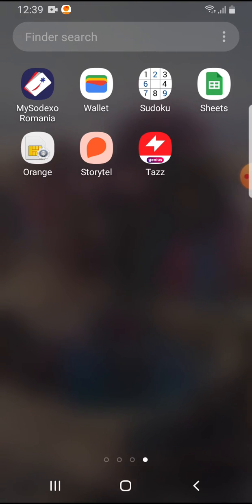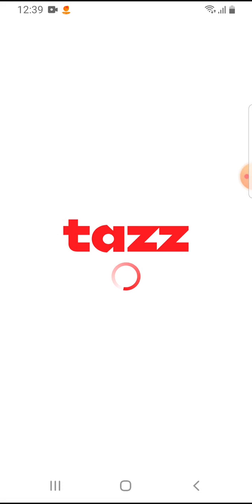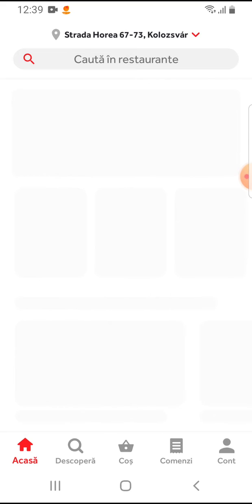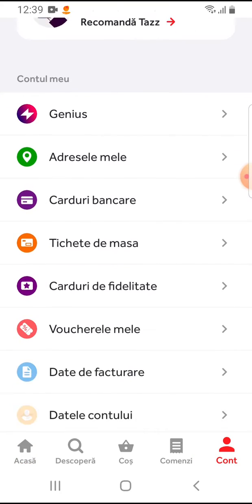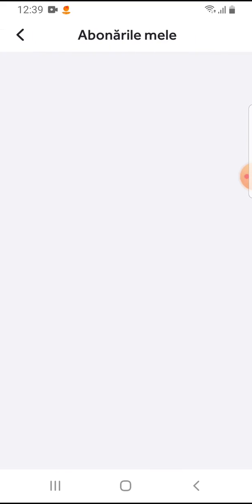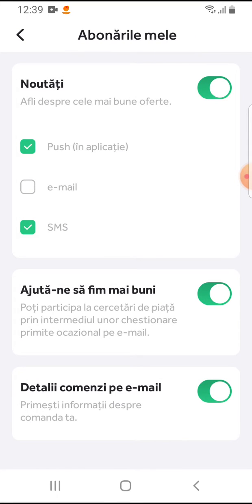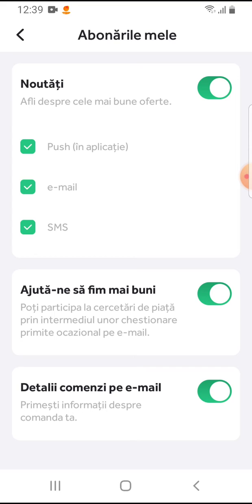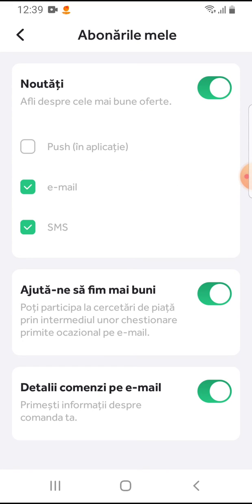How to turn off notification on Tazz?